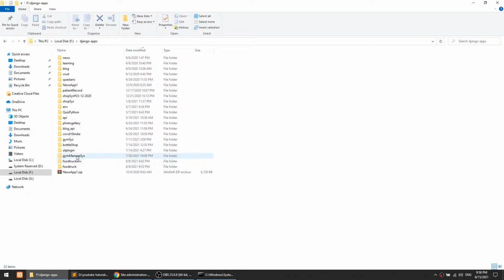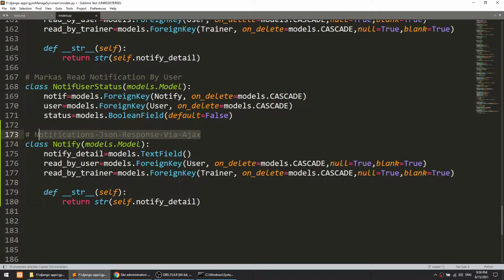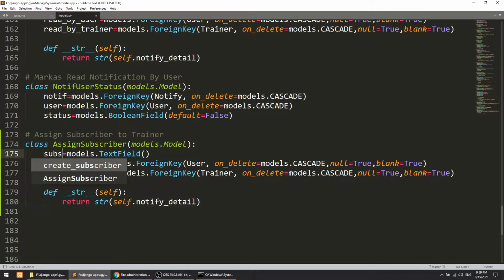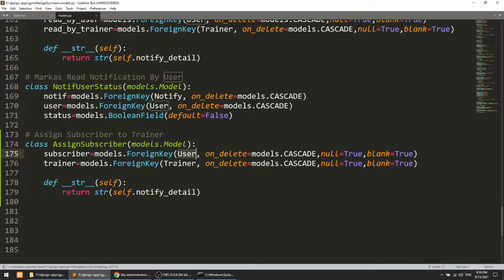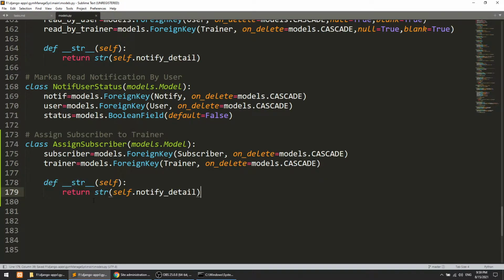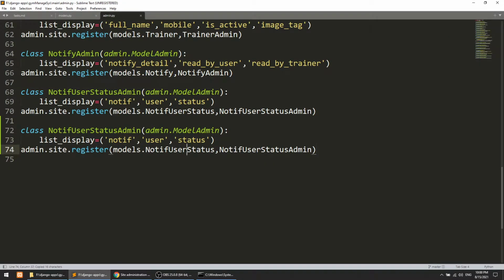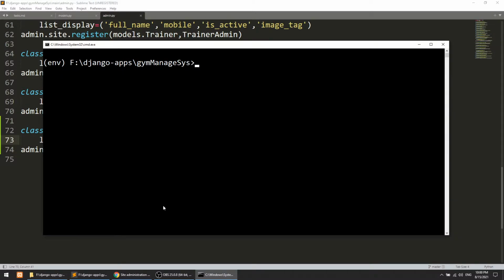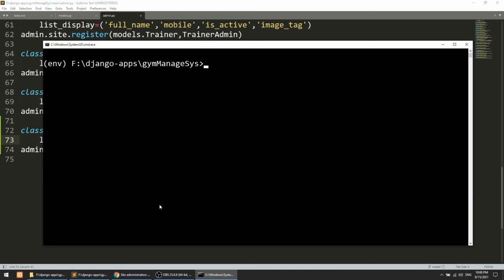Django Full Course: Gym Management System #26 | Assign Subscriber to Trainer | Django Tutorials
- How to create model
- How to define relationship in django model